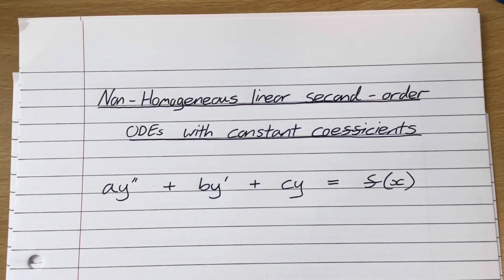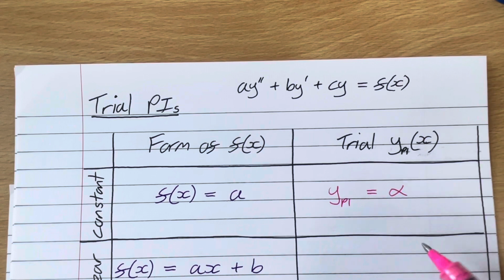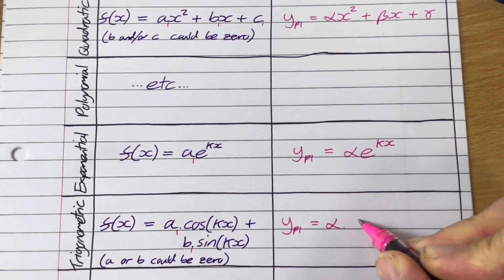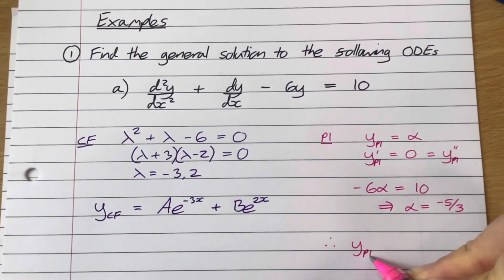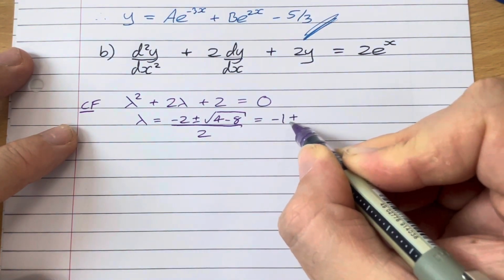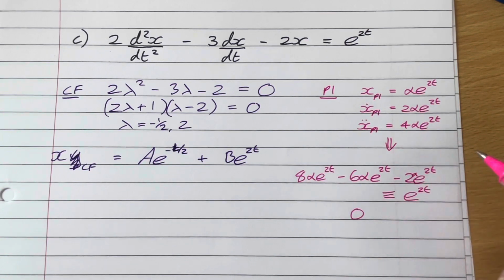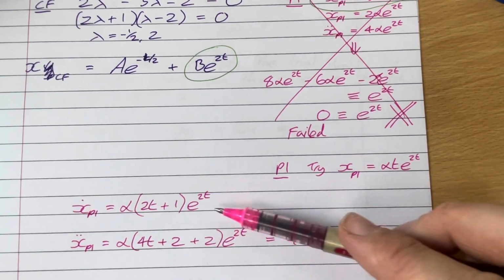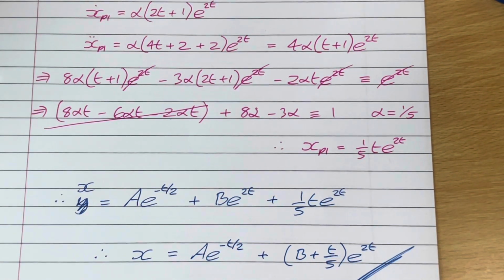CPY2 55 AEM - Non Homogeneous ODEs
In this video we look at cases where there is a term which doesn’t contain a y or any y derivatives (Non-homogeneous cases). We use the auxiliary equation method (AEM) to find the general solution. The theory in this video directly follows on from the theory taught in previous videos (Homogeneous cases).

The ODEs solved are Non-Homogeneous second order, linear ODEs with constant coefficients.